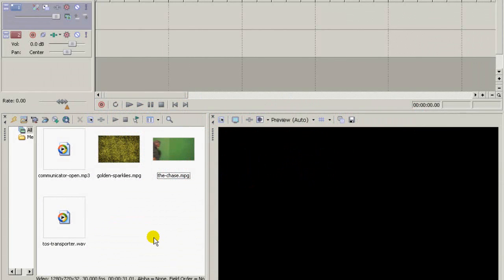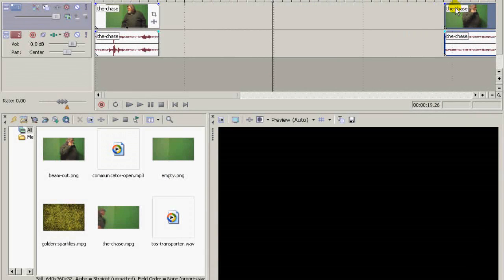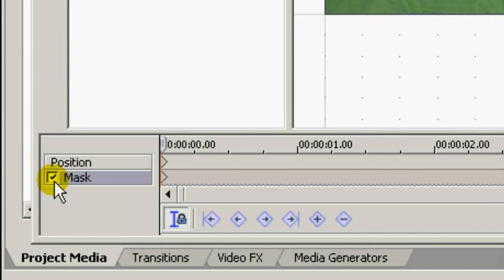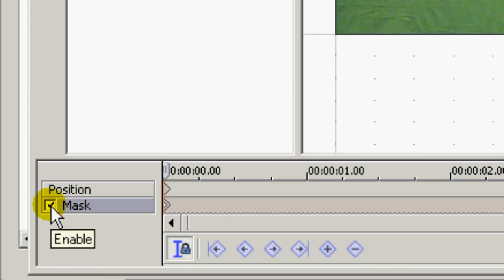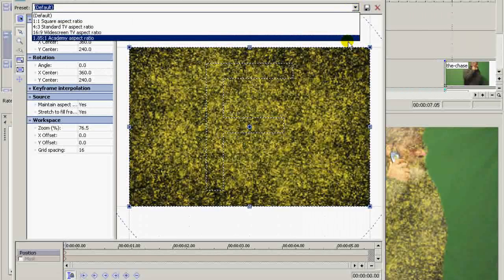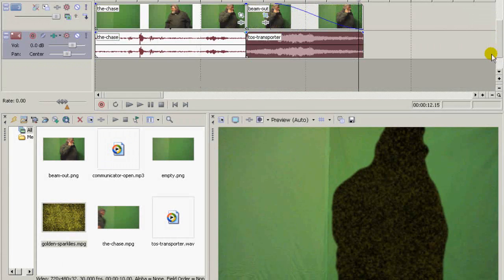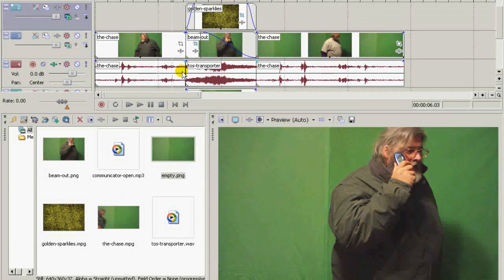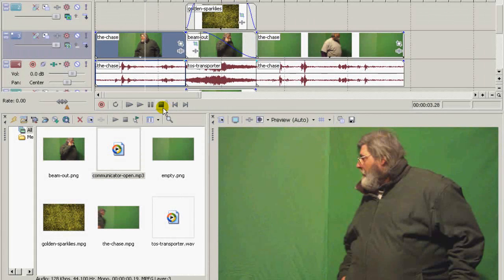Sony Vegas Tutorial - How To Create A Star Trek TOS Transporter Effect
This tutorial shows how to recreate the transporter effect from the original Star Trek series.

The "sparklies" part of this can be created several ways:

You could use particle illusion.

You could use the particle generator in Wax 2.0 (which is what I did in one case)

You could set your camera on a tripod in front of an analog TV, put it on an empty channel (easy these days) and zoom in so that the static fills the camcorder screen and record about 10 - 15 seconds of that (I've done this also).

You can also make an animated .gif with 30 layers, each filled with golden or silvery colored pixels by using a "spray paint" tool and then putting several copies of that on a video track in Sony Vegas and render that into a video clip.

In the original series they also used Alka-Seltzer.  They set up a glass tank with a black background and lit it from below.  Then they took several Alka-Seltzer tablets and taped quarters to each one (to keep it from floating into view) and dropped them into the tank and filmed that.

Once you have any of these shots it's a simple matter of putting it into your beaming project and setting the composition mode to "Screen" so that it will key out the black and leave the effect.

I found the sound effects on sound boards several years ago